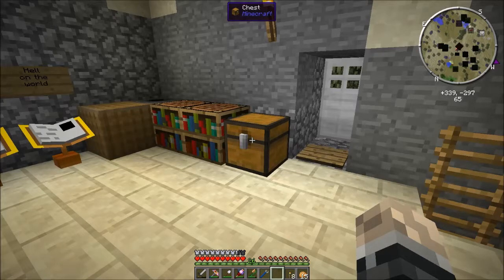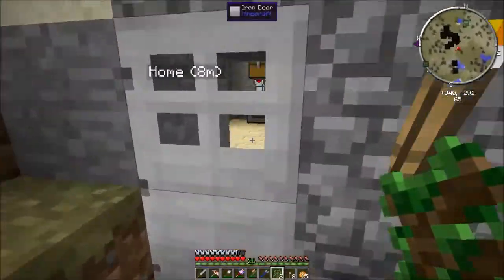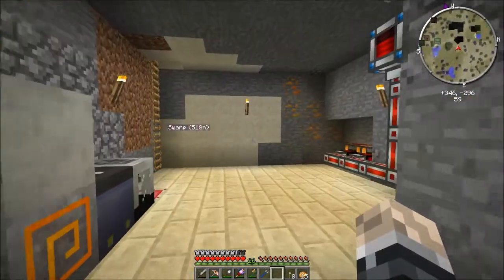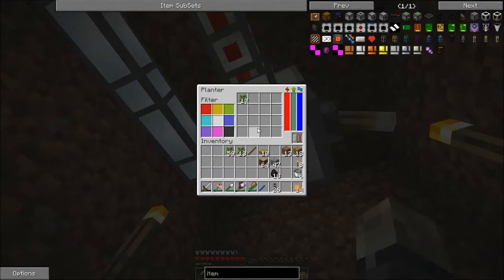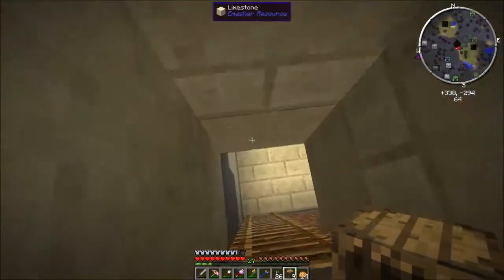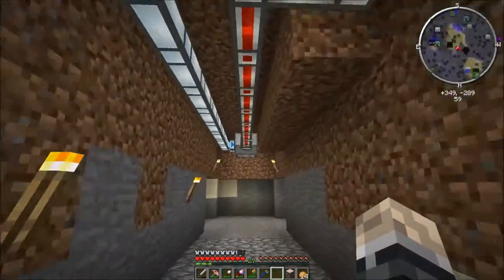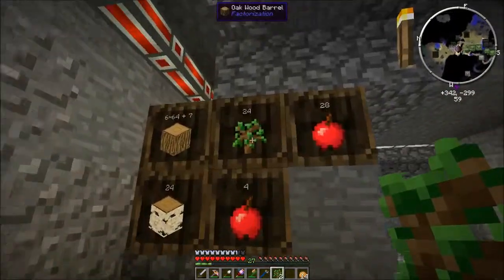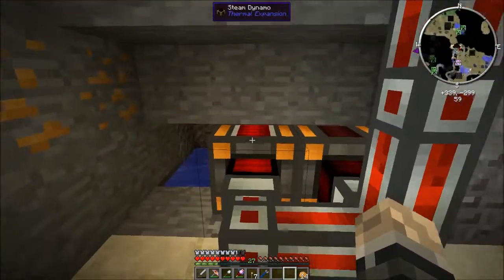Minecraft 1.6 FTB Direwolf20 Pack - S1E10 - Harvester and Auto Charcoal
In this episode I add a harvester from Minefactory Reloaded to finish my tree farm and start my auto-production of charcoal.

Watch as I play the Minecraft, in survival mode, with lots of Mods. In this season I'm running the Feed the Beast Launcher with the Direwolf20 Mod pack slightly customised to remove the following mods:
Morph, Billund, Ender Storage, Hats & Hat Stand

I've also added Emashers Mods & Universal Power Core.